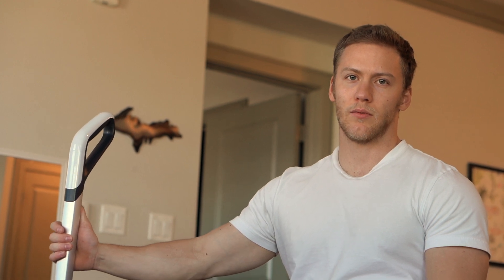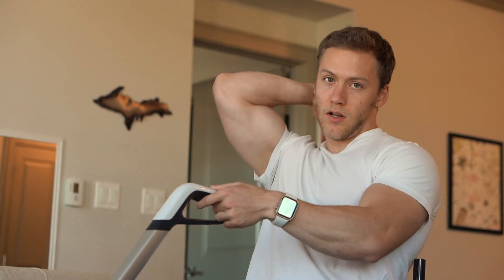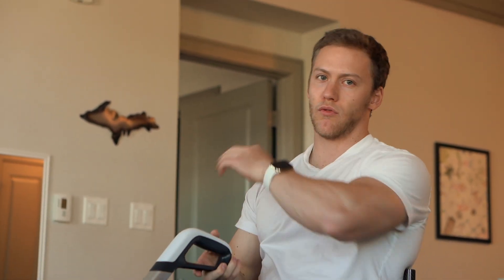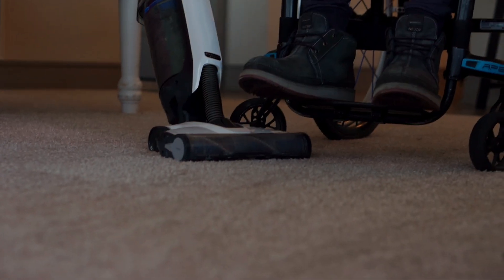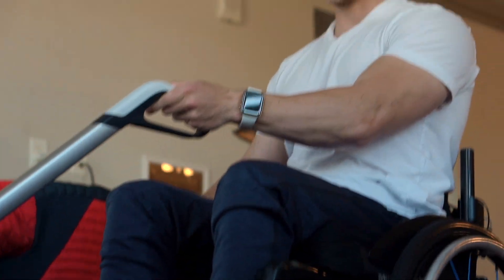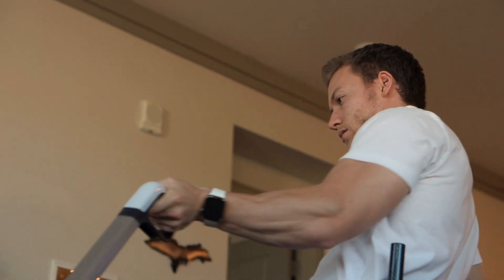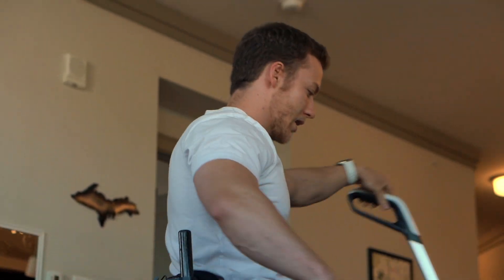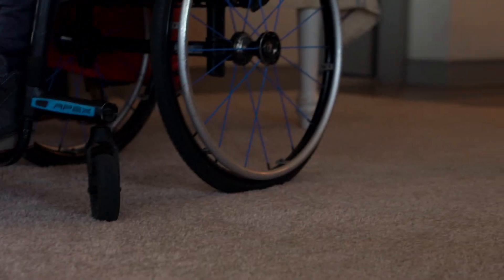How to Vacuum For Paraplegics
This video demonstrates and explains how to vacuum if you’re paralyzed/ in a wheelchair